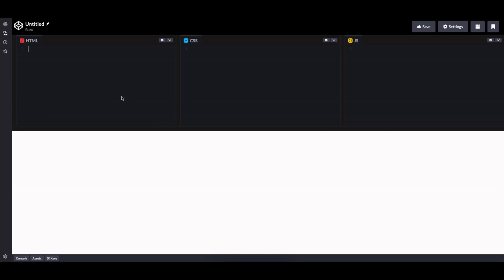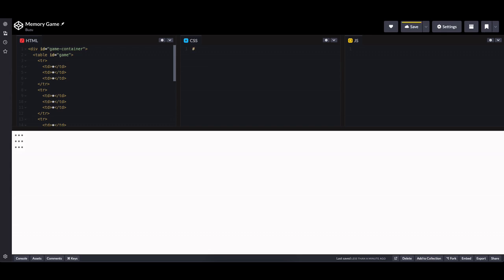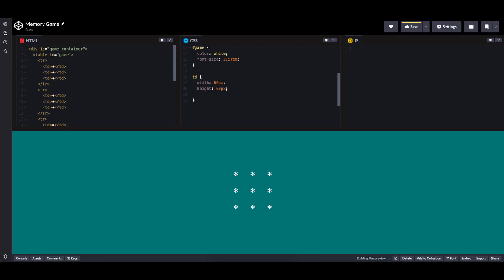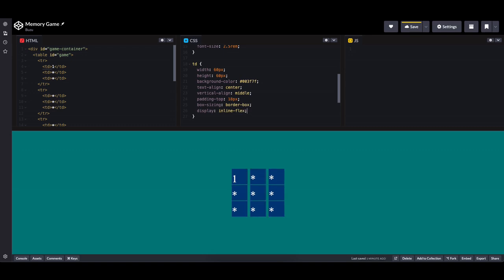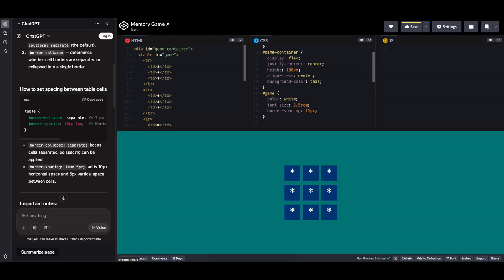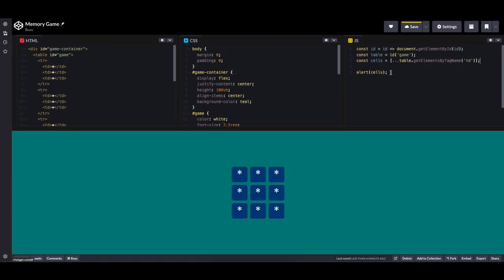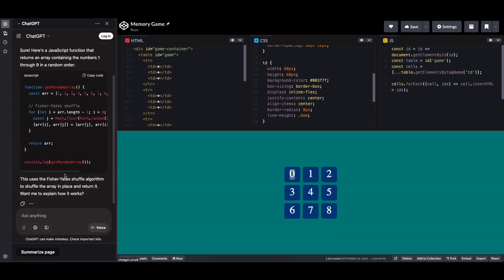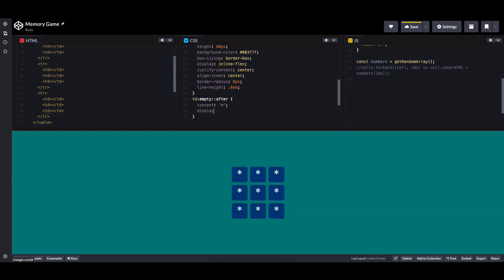Unscripted JavaScript: Building a Memory Game - Part 1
This is part 1 of a series of one-take videos of me coding a memory game in JavaScript. There is no script, and no plan. Only a goal: Coding a small game in JavaScript.